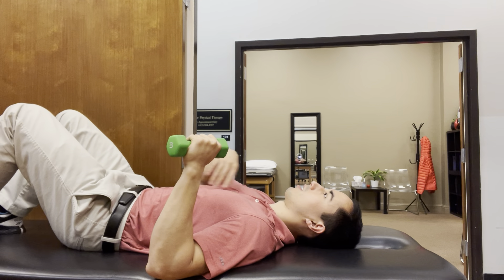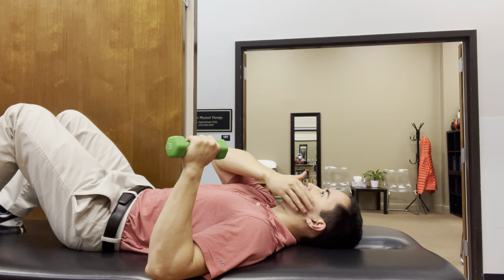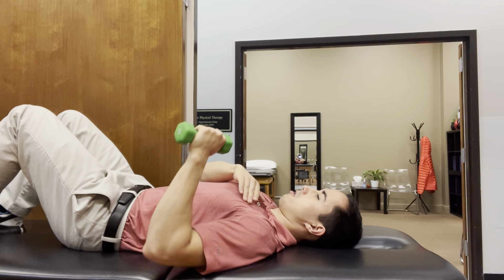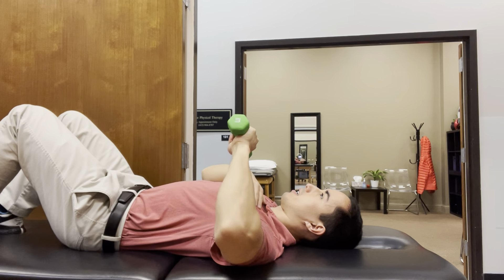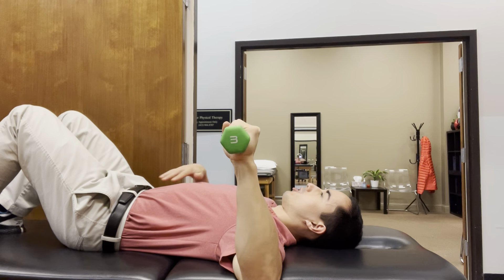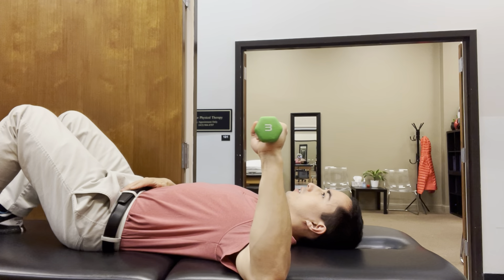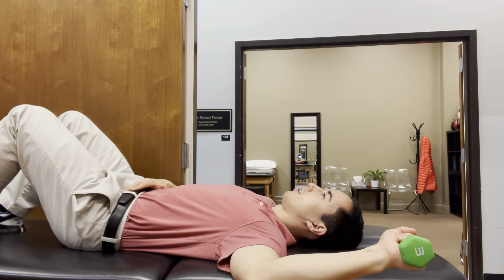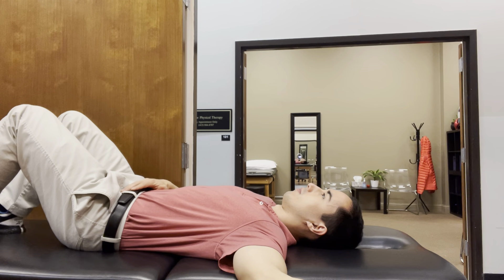Shoulder IRs Isotonics Supine Hooklying